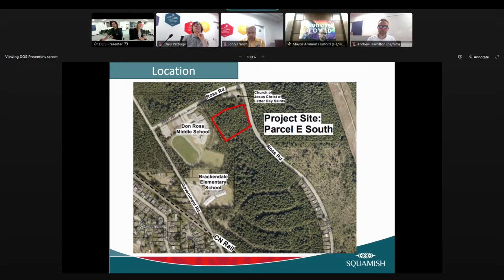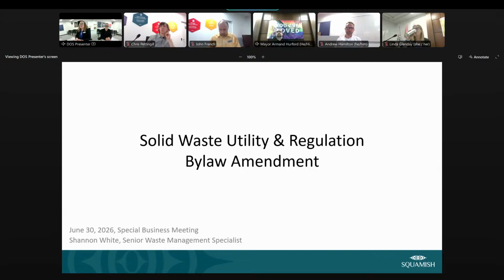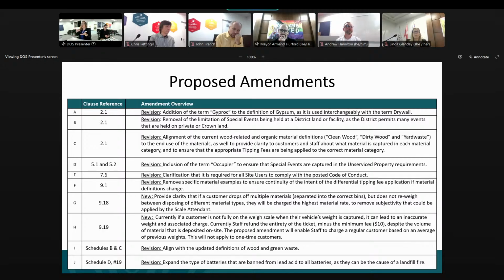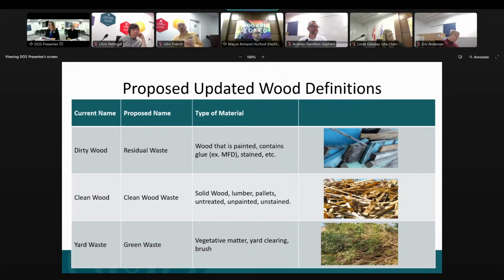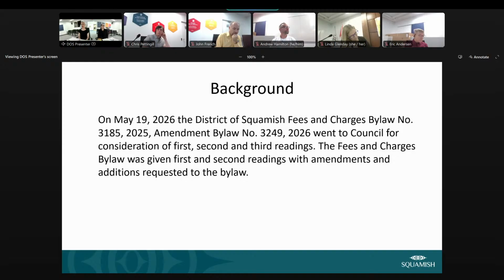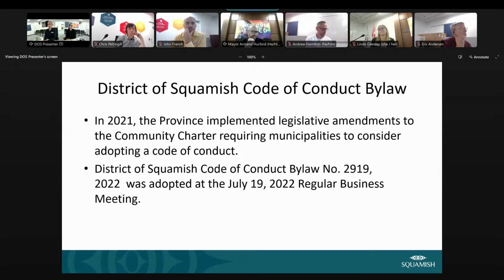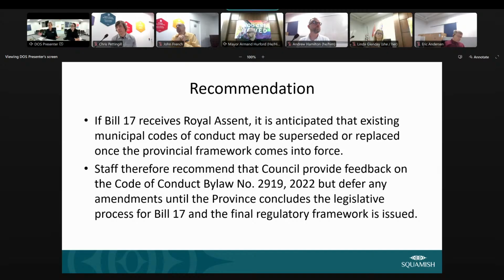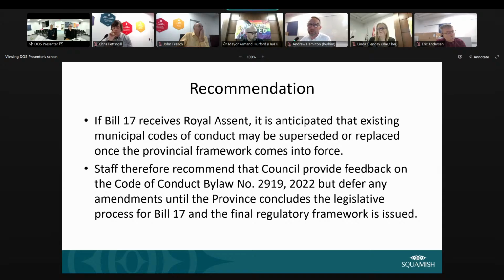Special Business Meeting - 30 Jun 2026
1. Welcome to the Squamish Nation Traditional Territory
2. ADOPTION OF AGENDA
3. BYLAWS
4. FIRST, SECOND AND THIRD READINGS
   Development Permit No. DP000640 – Cheekeye Parcel E Apartments Recommendation: THAT: Council authorize Development Permit No. DP000640 for the properties legally described as: LOT 1 SECTIONS 22 AND 23...
   District of Squamish Solid Waste Utility and Regulation Bylaw No. 2870, 2021, Amendment Bylaw No. 3262, 2026 Recommendation: THAT District of Squamish Solid Waste Utility and Regulation Bylaw No. 2870...
B. THIRD READING
   District of Squamish Fees and Charges Bylaw No. 3185, 2025, Amendment Bylaw No. 3249, 2026 Recommendation: THAT District of Squamish Fees and Charges Bylaw No. 3185, 2025, Amendment Bylaw No. 3249, 20...
C. ADOPTION
   District of Squamish Housing Agreement Bylaw (38201 Westway Ave) No. 3138, 2024 Recommendation: THAT District of Squamish Housing Agreement Bylaw (38201 Westway Ave) No. 3138, 2024 be adopted.
   District of Squamish Revenue Anticipation Borrowing Bylaw No. 3259, 2026 Recommendation: THAT District of Squamish Revenue Anticipation Borrowing Bylaw No. 3259, 2026 be adopted.
4. STAFF REPORTS
   Code of Conduct Bylaw Review For information.
3. MOTION TO CLOSE
4. TERMINATION